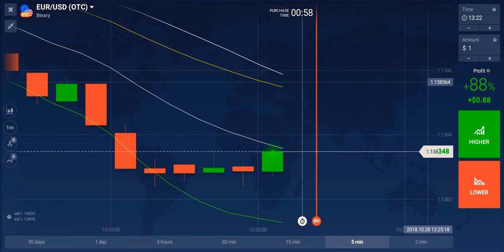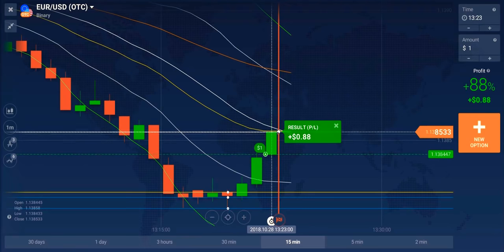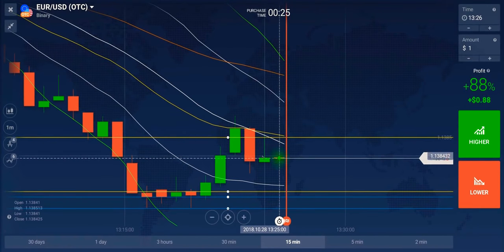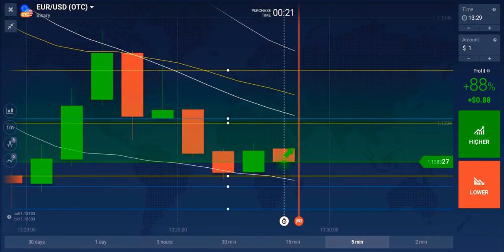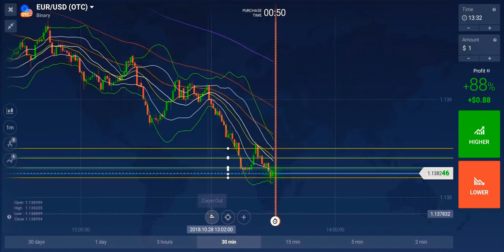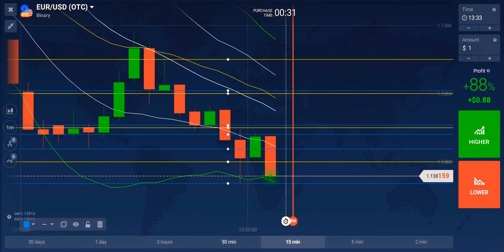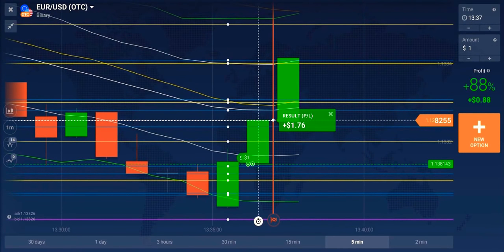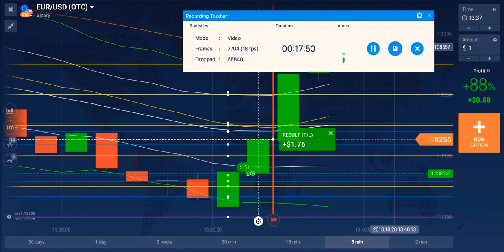TUTORIAL 8 (MARKET PRESSURE WITH TREND USING B.B AND EMAS)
Understanding pressure trades with respect to current price action and BB with EMAS and TREND

Don’t forget to join our Facebook group to learn together...